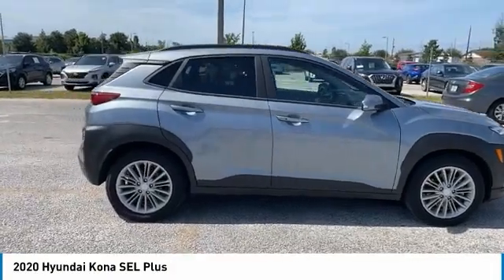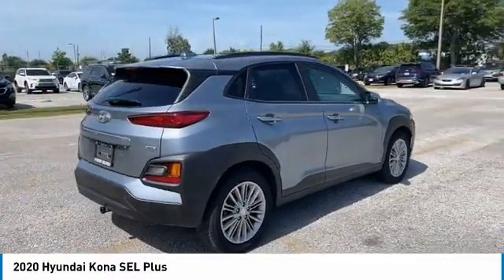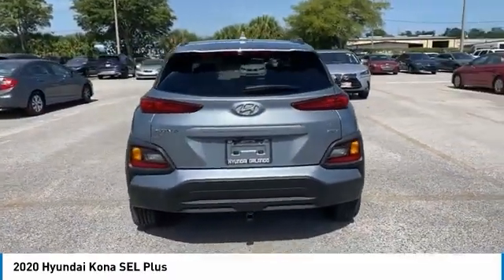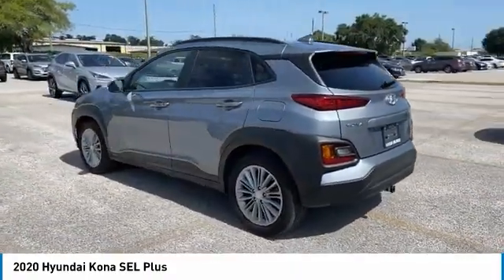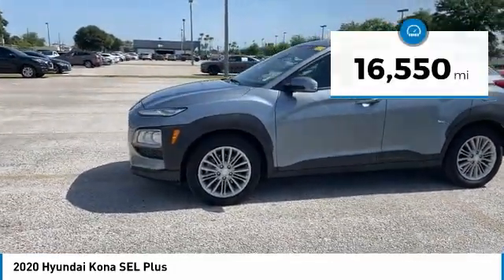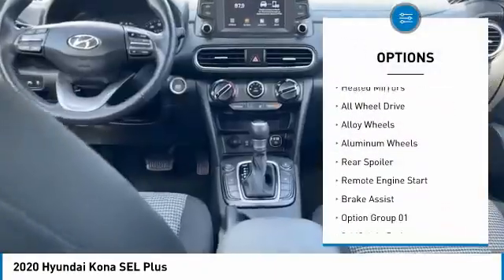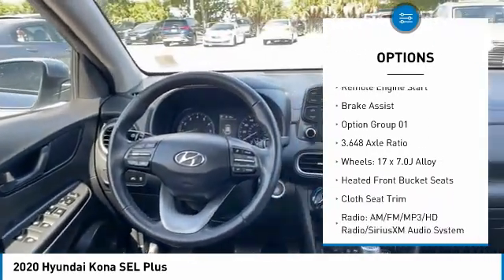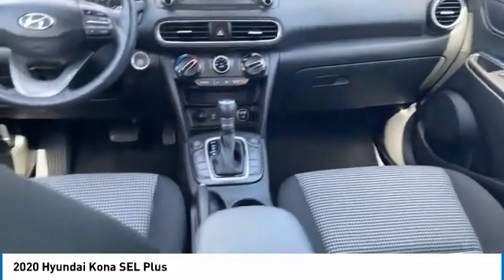2020 Hyundai Kona PLU483410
2020 Hyundai Kona SEL Plus